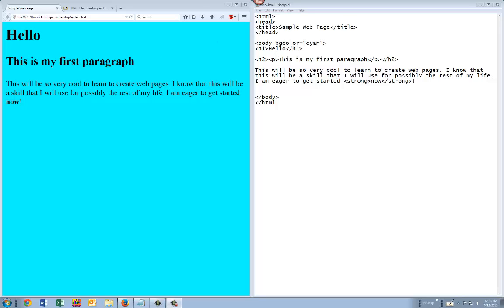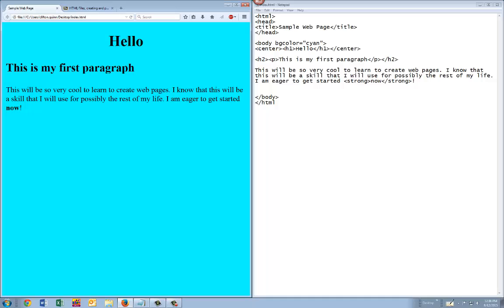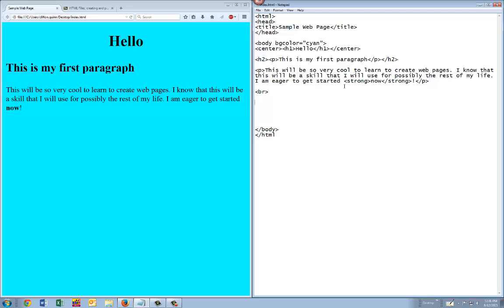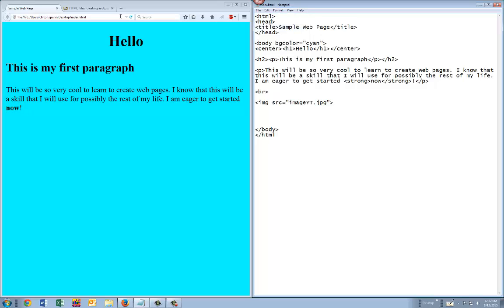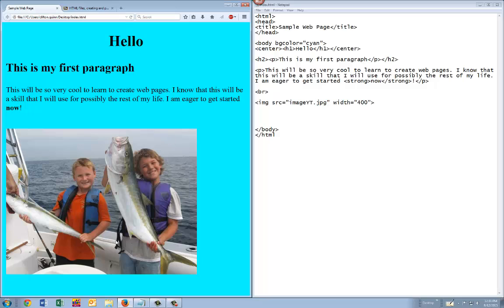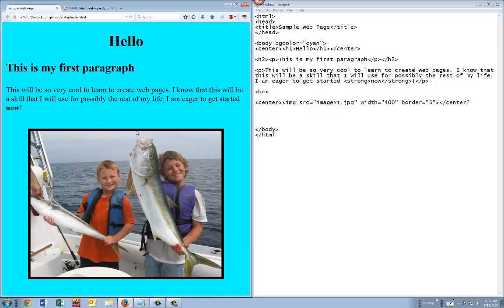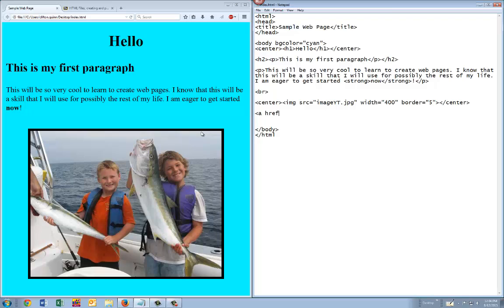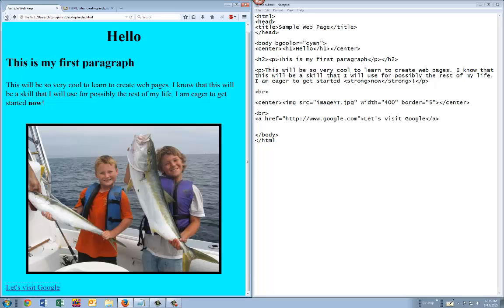First HTML File Part 3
For the CSIS 132 class, this is part #3, just creating a very simple, basic, but working HTML page.  Sure, this is older terminology, using HTML 4 format, but it gets us started.